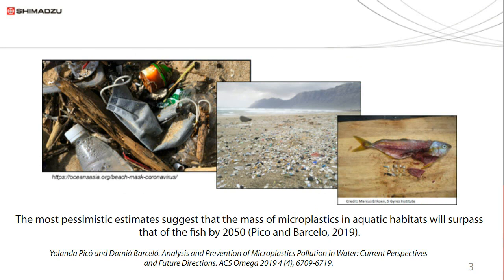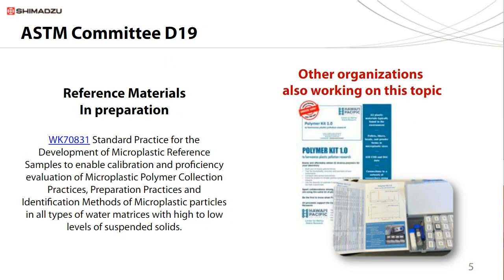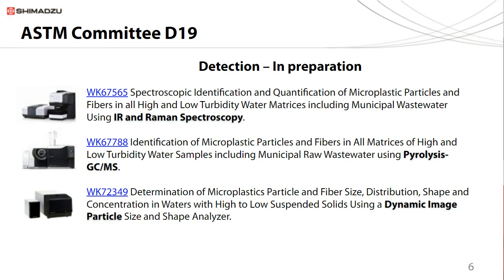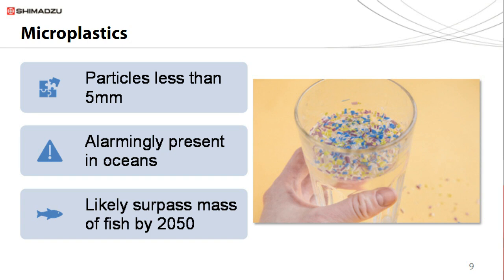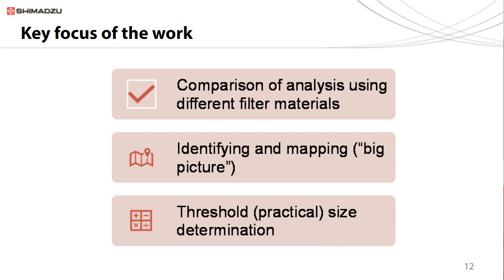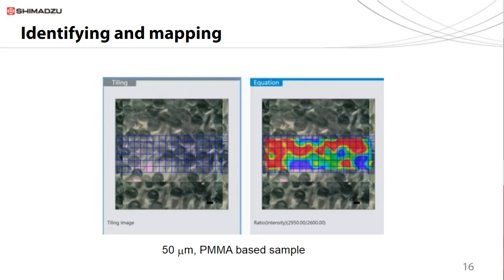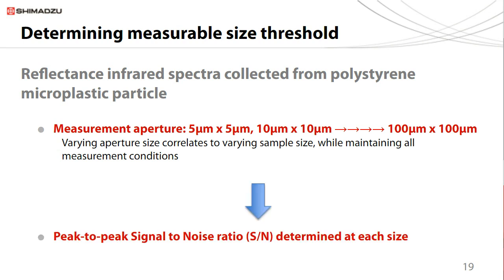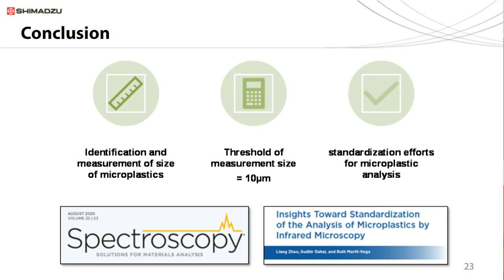Insights into Standardized Microplastics Analysis Using Infrared Microscopy